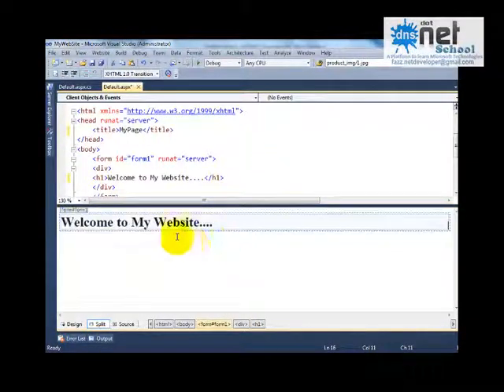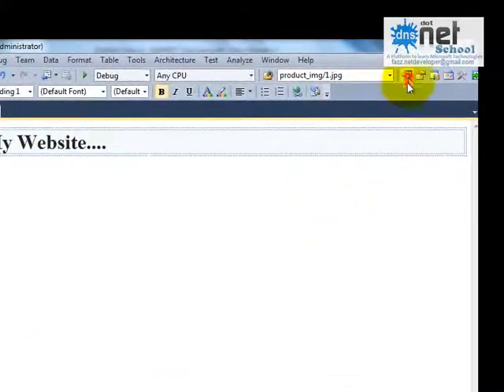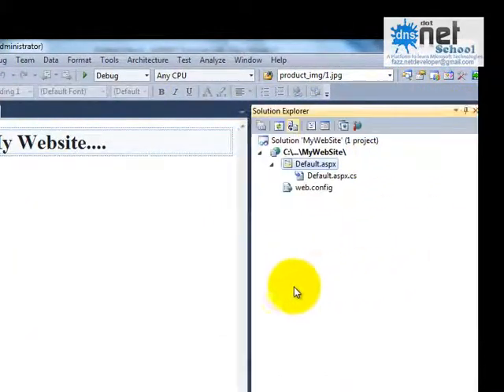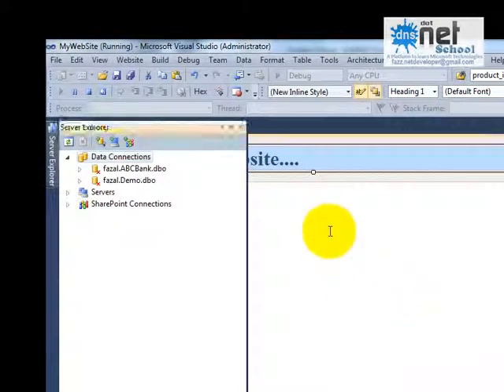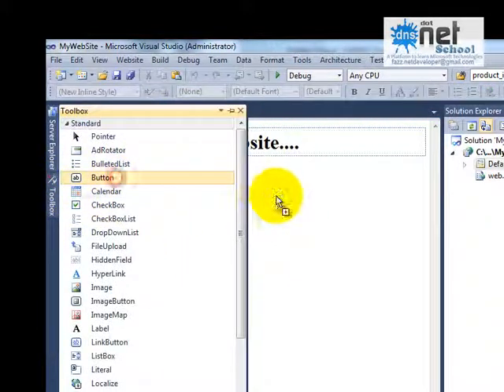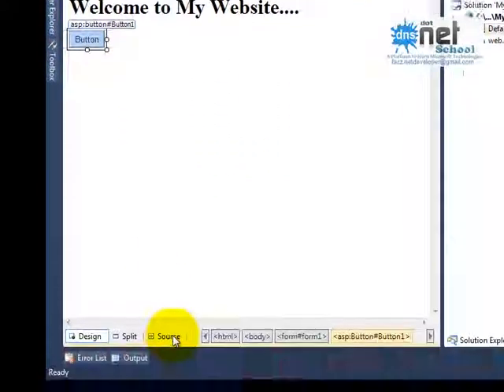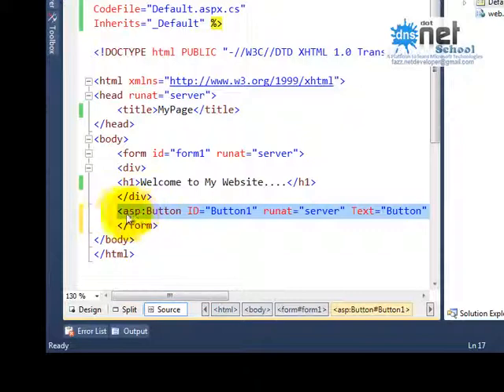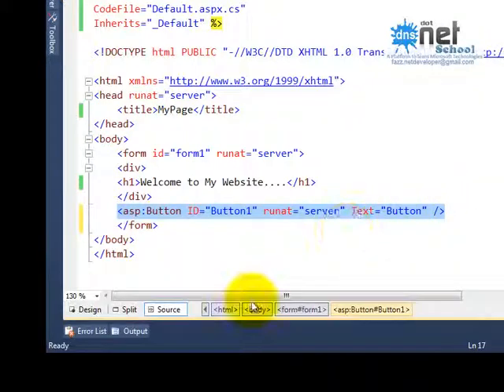DotNet School - ASP.NET OVERVIEW Part 5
ASP.NET TECHNOLOGY OVERVIEW TUTORIAL - PART 5